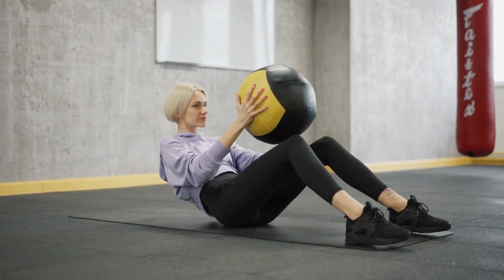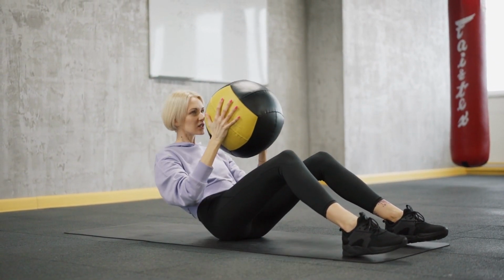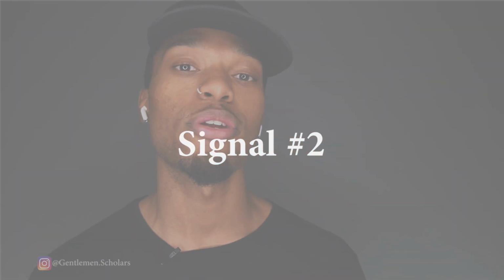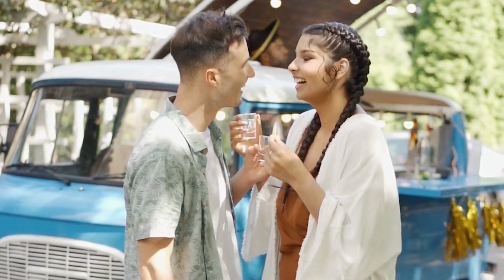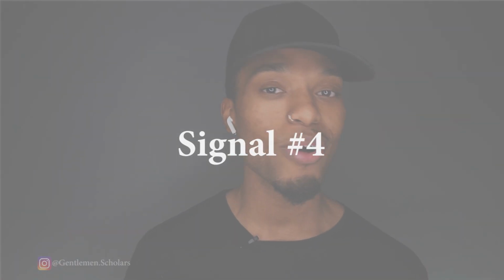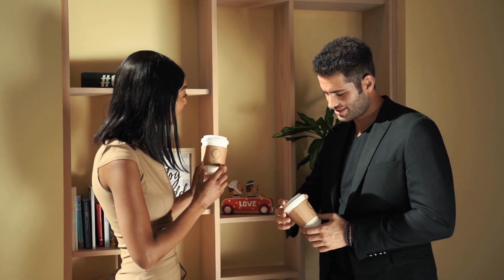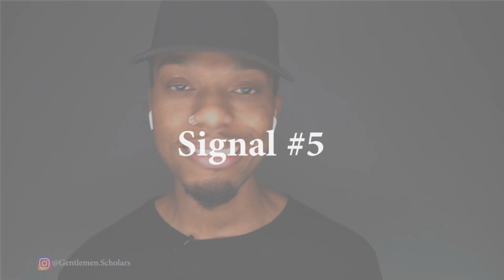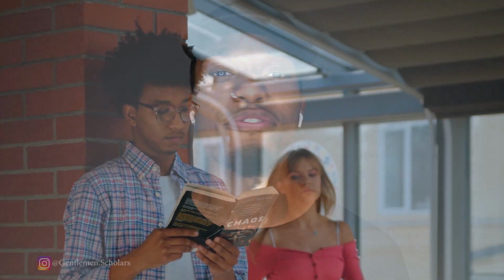Choosing Signals EXAMPLES From Females 😍 | At Gym & Work | (100% TRUTH!)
Choosing signals examples from females. Today we discuss choosing signals at the gym & at work. These are the top female indicators of high interest for understanding choosing signals. Apply these alpha male strategies & get choosing signals quickly. Make sure you sub to Gentlemen and Scholars for more awesome content!

0:00 Coming Up
1:04 Intro
02:13 Gentlemen and Scholars
02:27 Choosing signals examples
13:32 Outro

Links to today’s highlighted Material:
Think & Grow Rich

Link To Gear

//Prinse
I am Prinse, an entrepreneur, business professional, and dating & self-improvement coach. I hope to share a perspective with you on literature, style, dating, & personal development. Over the years I have integrated strategies & principles that have been transformative in my life. I hope it will do the same for you too!